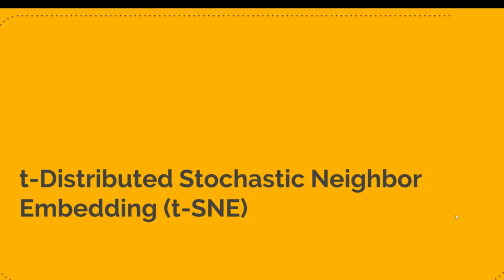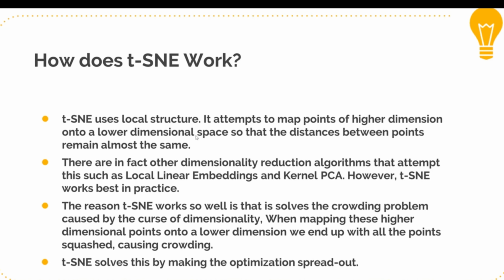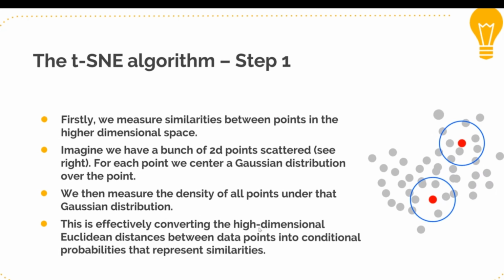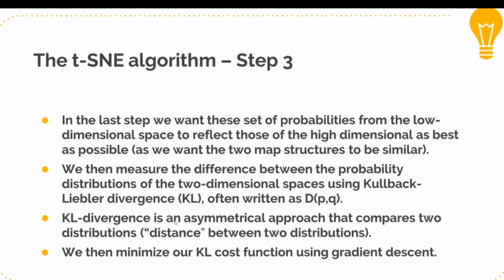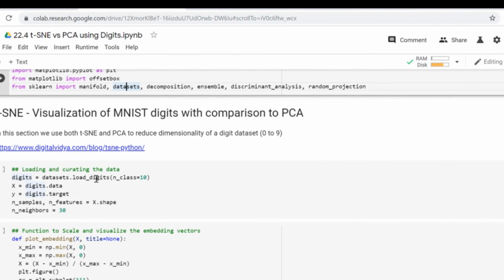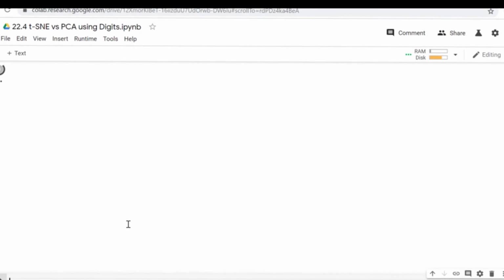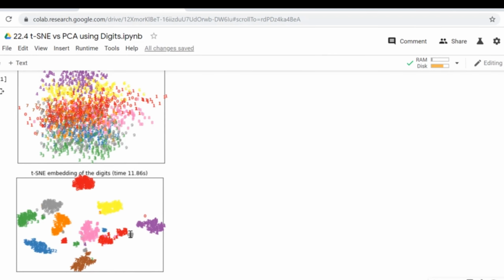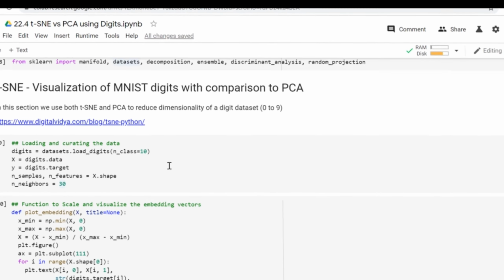11. Dimensionality Reduction Explained | Simplify Complex Data with PCA and t-SNE Techniques!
Welcome to our comprehensive guide on Dimensionality Reduction, a key technique in data science that helps simplify complex datasets without losing essential information. In this video, we break down this concept in easy-to-understand terms, making it accessible for beginners and valuable
for experienced data enthusiasts.

Table of Content:

1. Principal Component Analysis
2. t-Distributed Stochastic Neighbor Embedding (t-SNE)
3. PCA & t-SNE in Python with Visualization Comparisons

Dimensionality Reduction is all about reducing the number of variables under consideration, and it plays a crucial role in various applications, from data visualization to machine learning. We'll walk you through popular techniques like Principal Component Analysis (PCA) and t-Distributed Stochastic Neighbor Embedding (t-SNE). You'll learn how these methods can transform your high-dimensional data into a more manageable form, making it easier to analyze and visualize.

Here's what you'll discover in this video:

1. What is Dimensionality Reduction? 🌟 Understand the fundamental concept and its importance in data science.

2. Why Do We Need It? 🧠 Learn about the challenges of high-dimensional data and how reducing dimensions can help.

3. Techniques Explained: Get a step-by-step explanation of PCA and t-SNE, with practical examples.

4. Real-World Applications: See how these techniques are used in various fields, from image processing to bioinformatics.

5. Hands-On Demonstration: Watch a live demo on how to apply Dimensionality Reduction to a sample dataset.

By the end of this video, you'll have a solid understanding of Dimensionality Reduction and how to apply it to your own projects. Whether you're a student, a data professional, or just someone curious about data science, this video is designed to equip you with the knowledge and tools to handle complex datasets effectively.

Let's dive into the world of Dimensionality Reduction and make data analysis easier together. 📊🔍